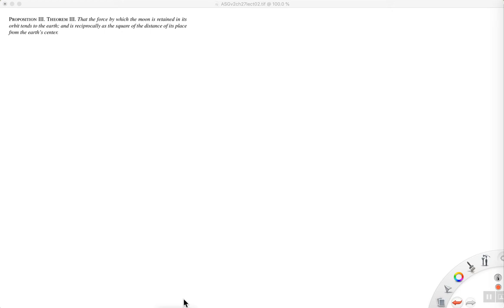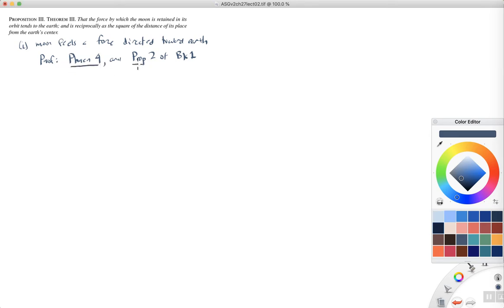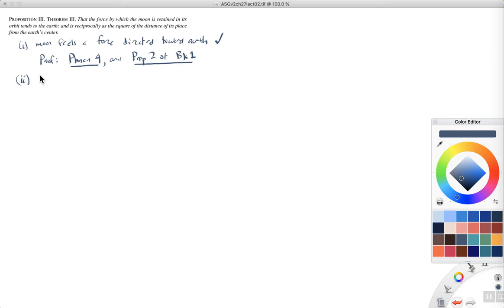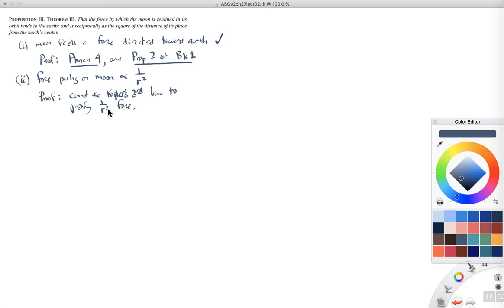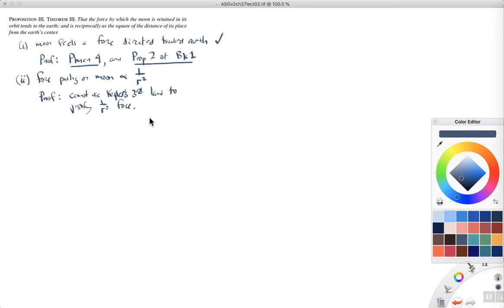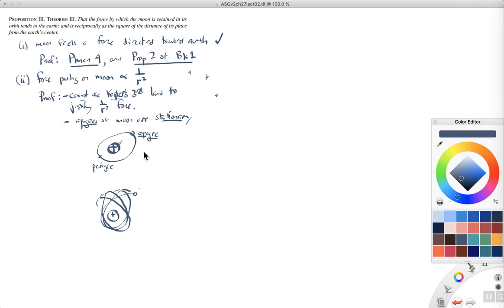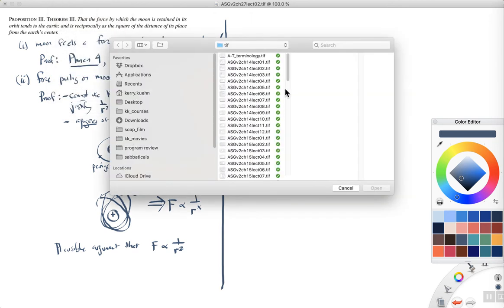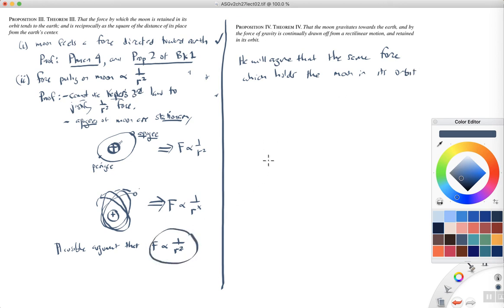Newton's universal law of gravitation (ASGv2Ch27Lect02)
In Prop 3/Thm 3 of Book III of the Principia, Newton argues that Earth's moon must be experiencing a centripetal force that is directed toward the Earth, and that this force must be an inverse square force---or nearly so.